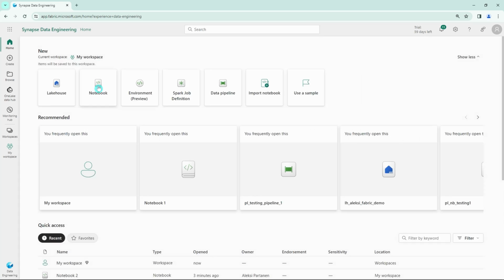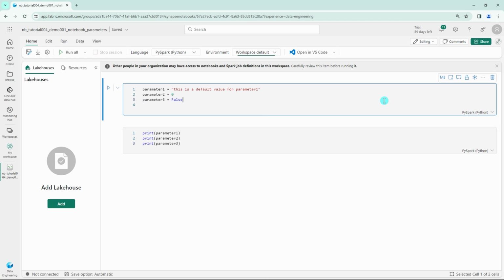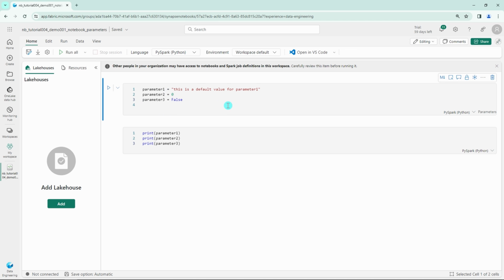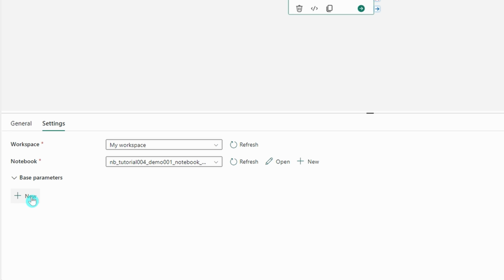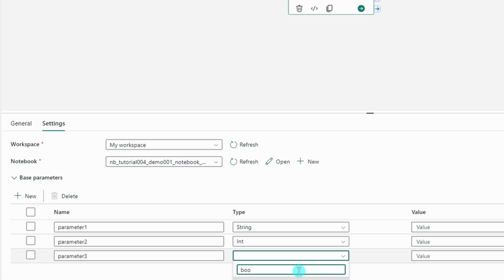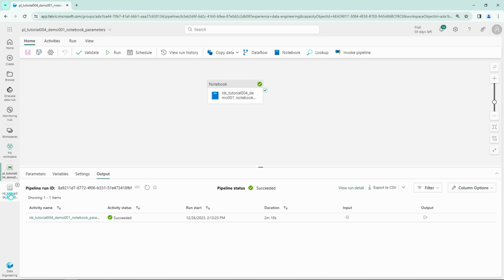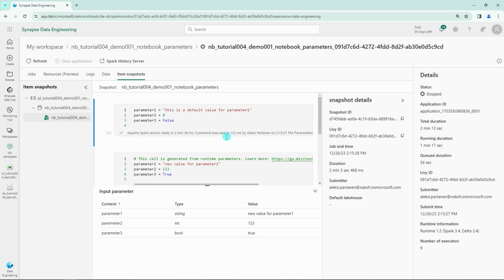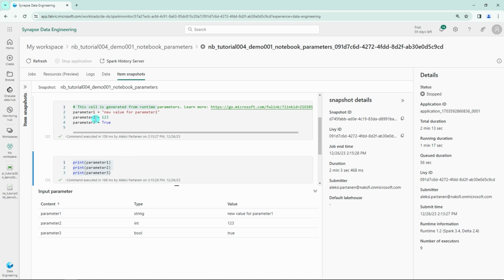How to Parametrize Notebooks in Microsoft Fabric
Using Parameters in Fabric Notebooks and Pipelines
Learn how to use parameters in your Microsoft Fabric notebooks and run them seamlessly as part of your data pipelines. In this video, Aleksi demonstrates how to configure parameters for notebooks and integrate them into pipelines, creating dynamic and flexible workflows.

What You’ll Learn:
🔷 How to define parameter cells in Fabric notebooks
🔷 Step-by-step tutorial: Passing parameters from pipelines to notebooks
🔷 How parameterized notebooks enhance data pipeline flexibility
🔷 Tips for debugging and monitoring notebook runs in pipelines

Key Takeaways:
✨ Understand the role of parameters in Fabric notebooks
✨ Master parameter configuration for dynamic data workflows
✨ Learn how to access run details and logs for debugging